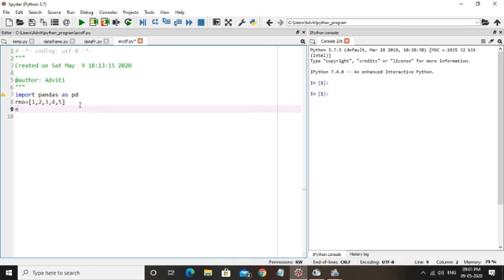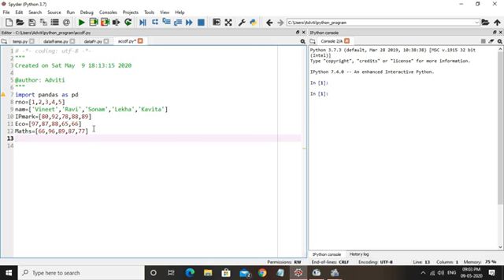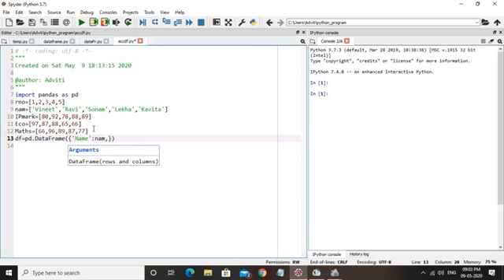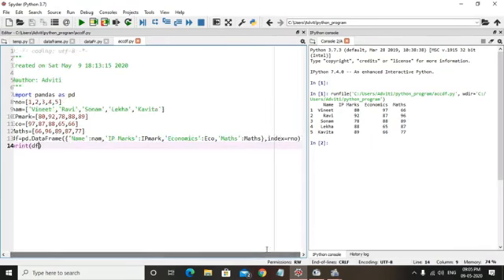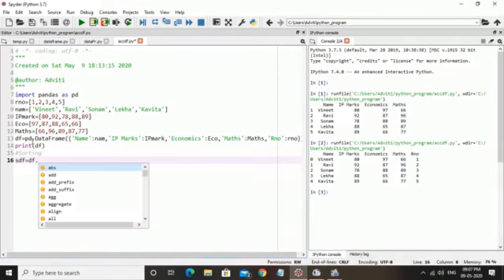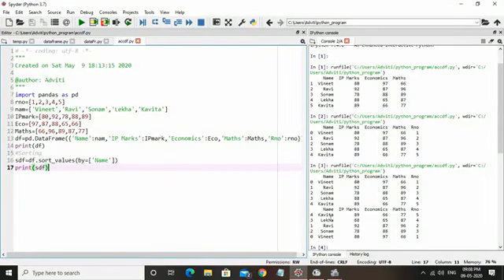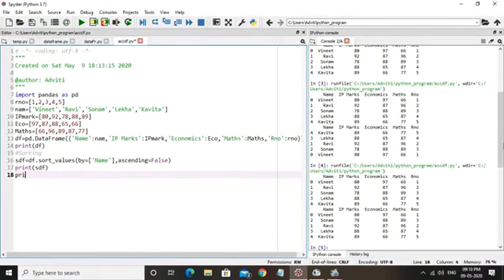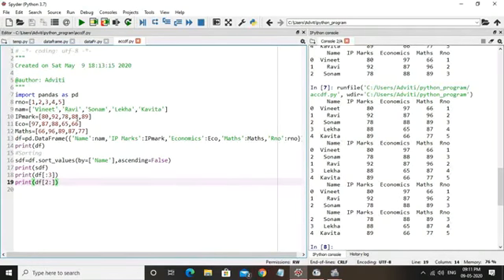DataFrames L3 Sorting and Slicing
Learn about sorting and slicing in dataframes